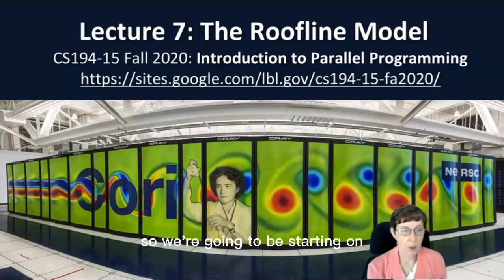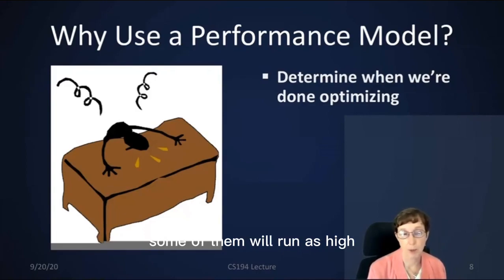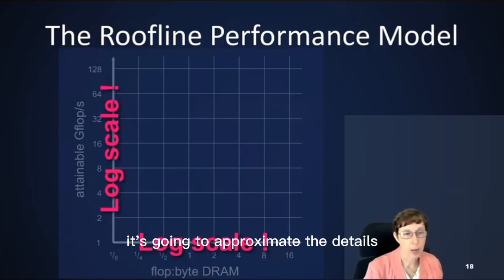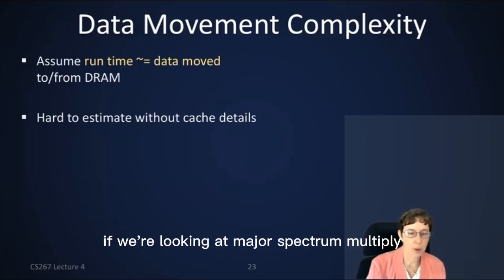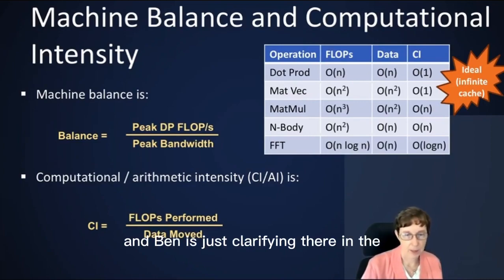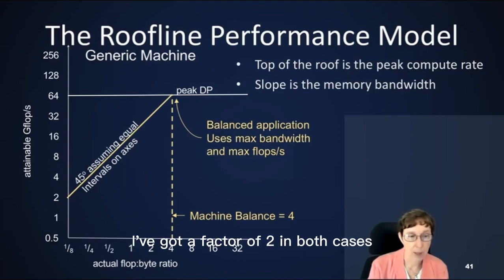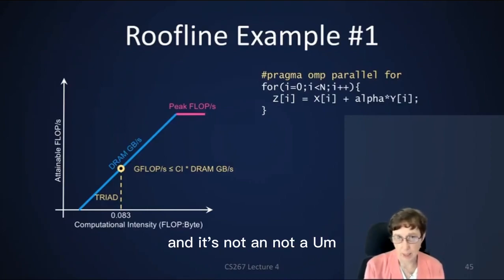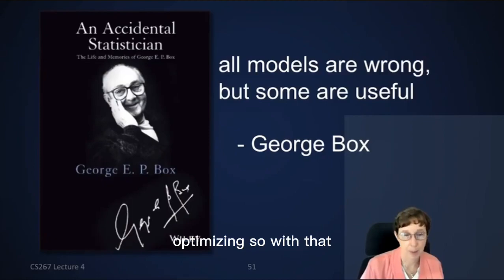parallel programming 7